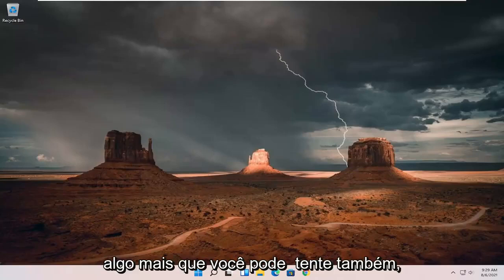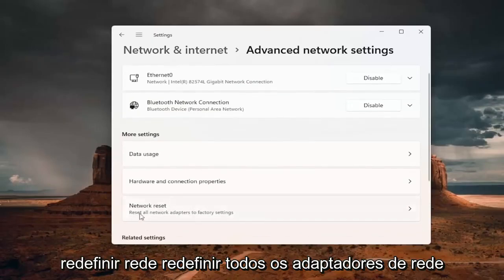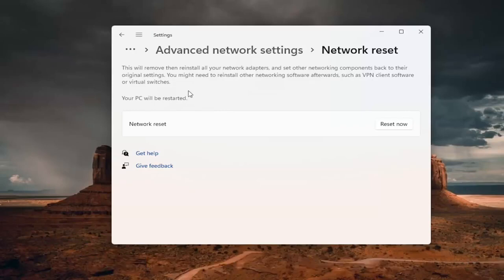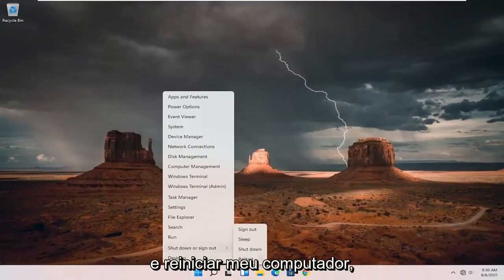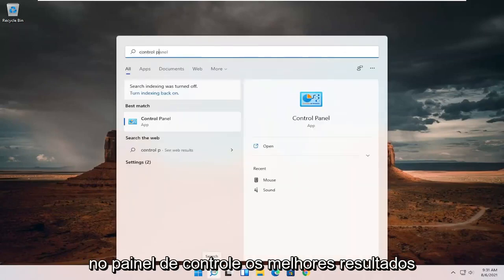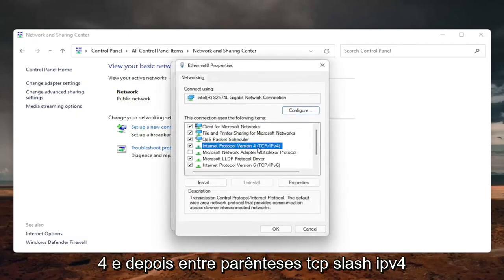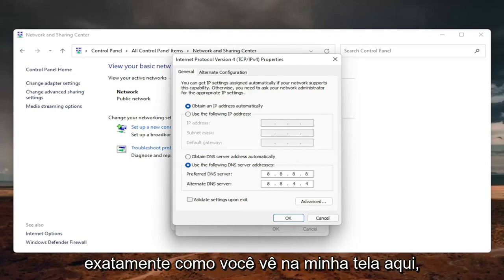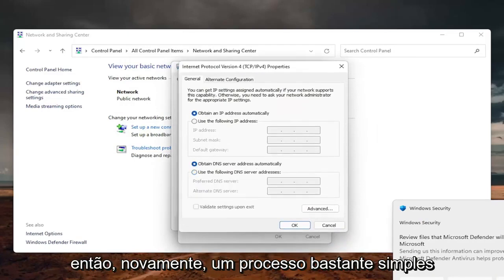O servidor de DNS não está respondendo Windows 11 (Resolvido)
Como consertar o servidor DNS não está respondendo ao problema - solução simples (100% resolvido)

Você não pode visitar um site sem antes acessar um Servidor de Nomes de Domínio (DNS). No processo, você pode receber uma mensagem como “O servidor DNS não está respondendo”. Isso significa que os sistemas de nomenclatura descentralizados responsáveis ​​por transformar nomes de hosts em endereços IP não responderam.

Esses tipos de erros de DNS podem ocorrer por vários motivos. Felizmente, a maioria deles tem resoluções simples. Na verdade, corrigir o problema pode ser tão fácil quanto reiniciar o computador ou trocar de navegador.

Problemas abordados neste tutorial:
o servidor DNS não está respondendo windows 11
o servidor dns não está respondendo wi-fi do windows 11
o servidor dns não está respondendo correção
o servidor dns não está respondendo cabo ethernet
o servidor dns do meu computador não está respondendo
o servidor DNS não está respondendo detectado
o servidor DNS não está respondendo ethernet
servidor DNS não está respondendo erro
o servidor dns não está respondendo conserto windows 11
o servidor dns não está respondendo como consertar
O servidor DNS não está respondendo ao ponto de acesso
servidor DNS não está respondendo laptop
o servidor dns não está respondendo cabo lan
o servidor dns do meu laptop não está respondendo
O servidor DNS não está respondendo, o que significa